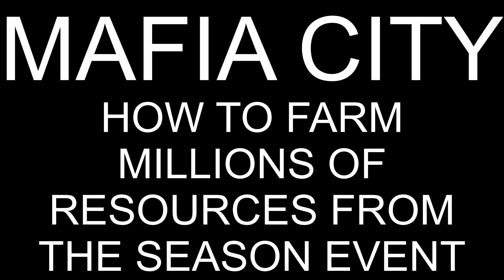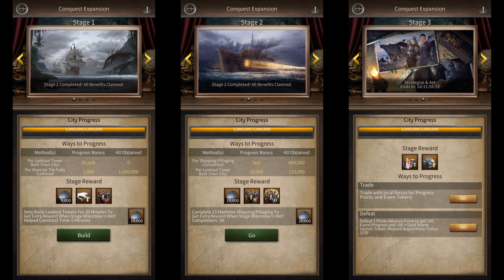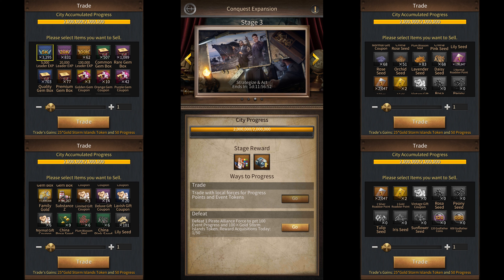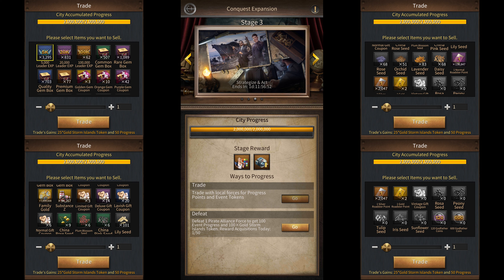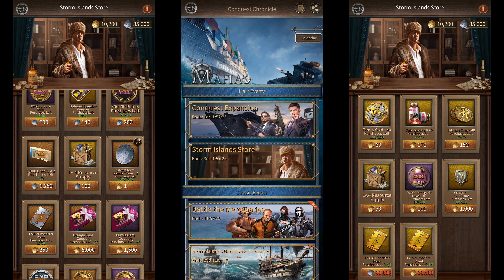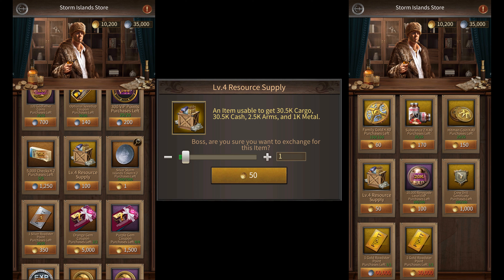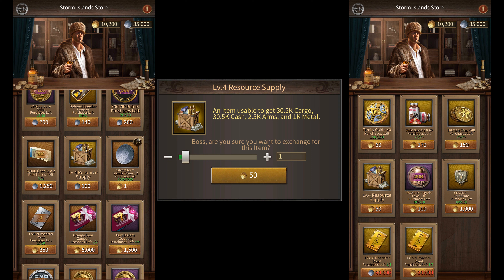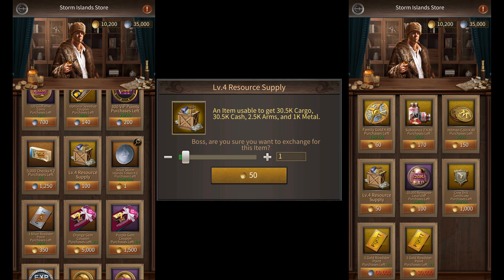Farm MILLIONS of RESOURCES from the SEASON EVENT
Here's a video showing you how you can get MILLIONS of Resources (Cash, Cargo, Arms and Metal) from the season event. It doesn't matter whether you're in season 1, 2 or 3, you can do this in all 3 seasons.